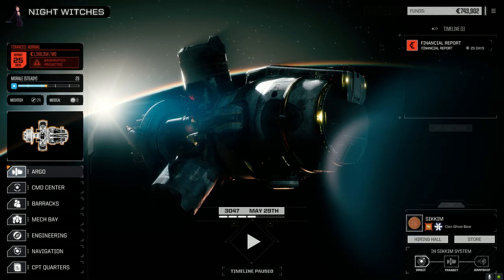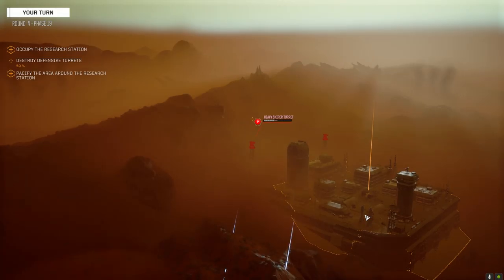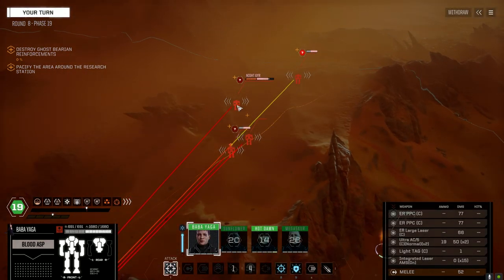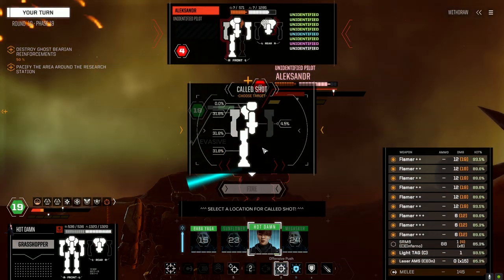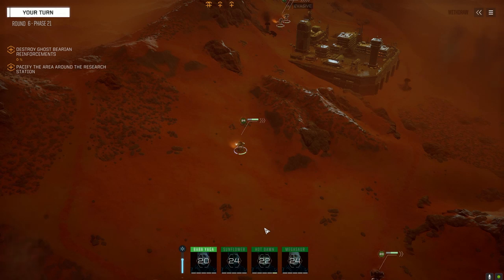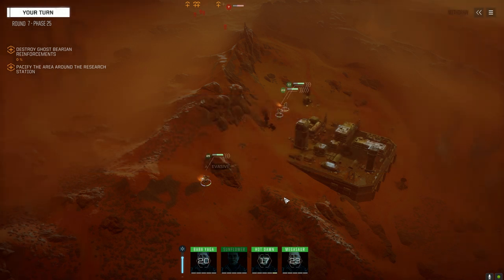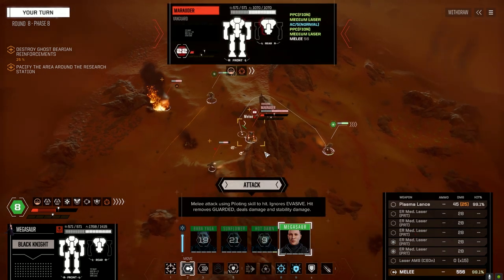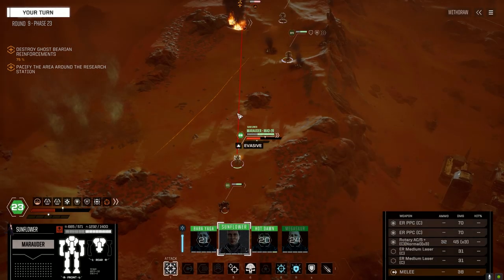Roguetech - Night Witches - Ep103